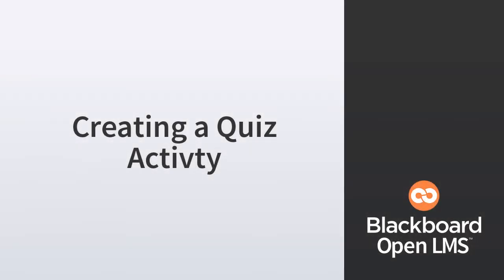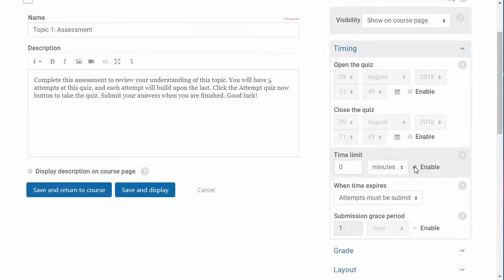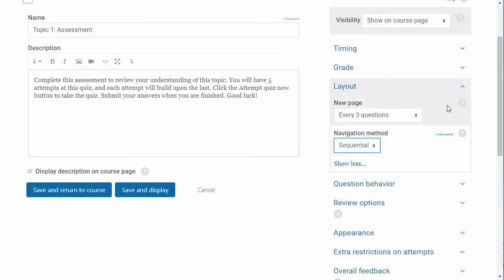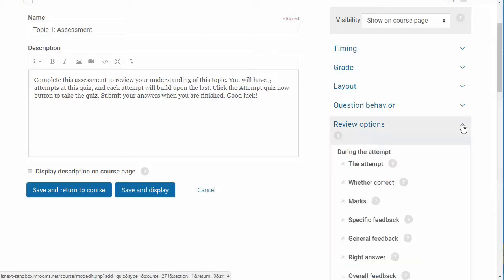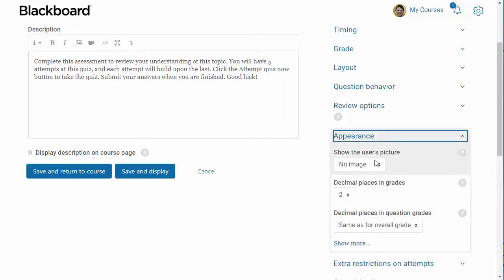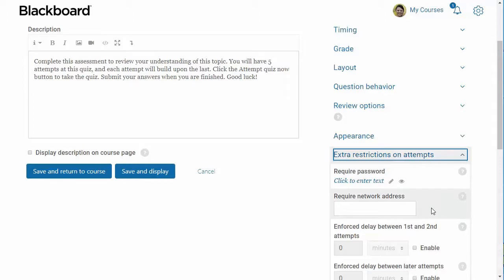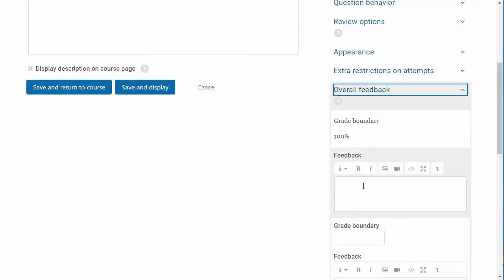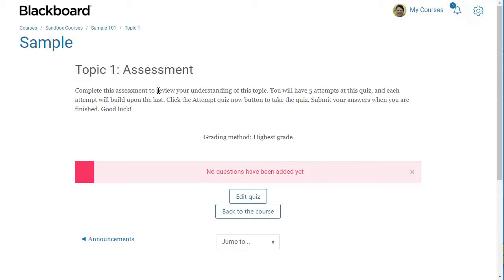Creating a Quiz Activity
Learn how to add a quiz activity in Moodle and configure its basic settings.